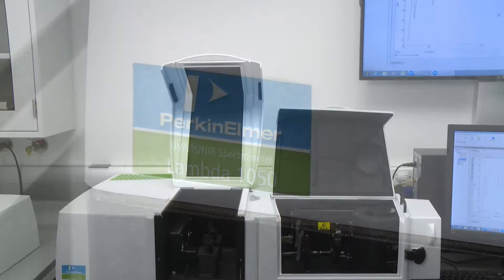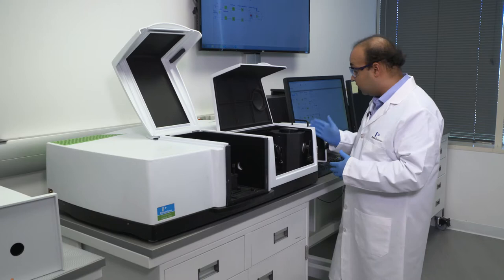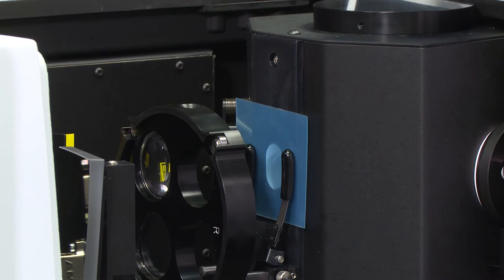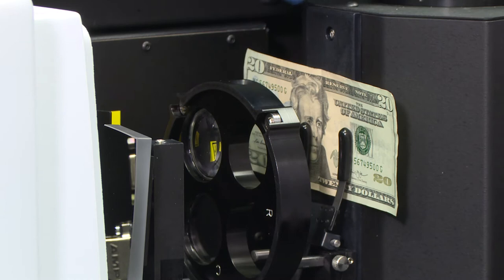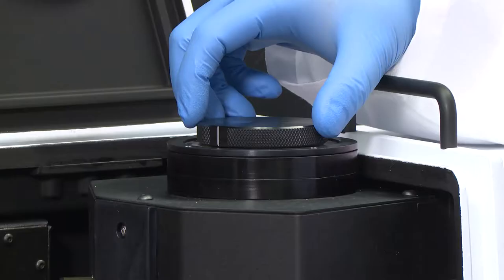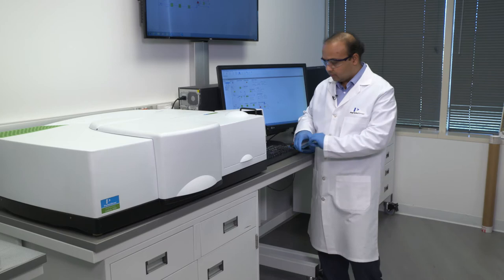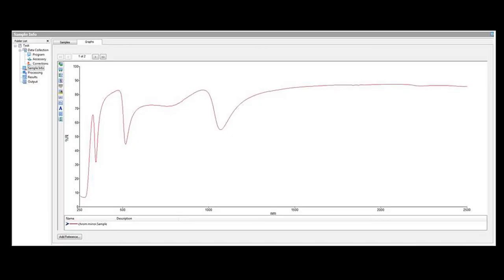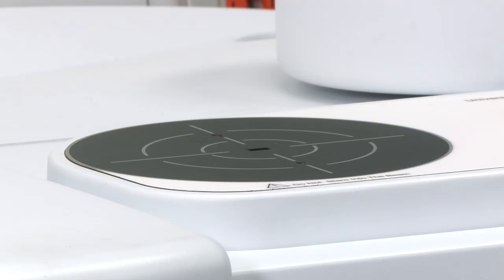Lambda 1050+ Product Video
PerkinElmer LAMBDA 1050+ UV/Vis/NIR spectrophotometers are designed to offer the highest performance and flexibility to analyze a wide range of sample types, including analysis of coatings, high performance glass, solar, and advanced materials and components in both research and manufacturing. The LAMBDA 1050+ meets and often exceeds industry standards for ultra-high performance, flexibility, and convenience. The latest generation of LAMBDA 1050+ spectrophotometers are designed to offer faster scan rates, instrument setup and better response times than ever before to maximize your productivity.